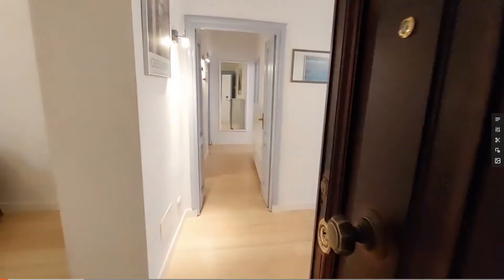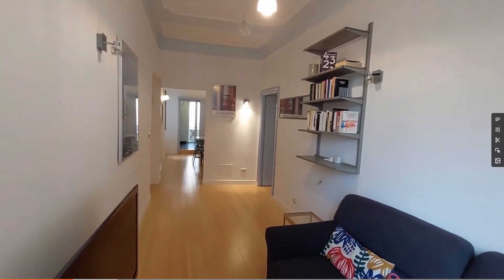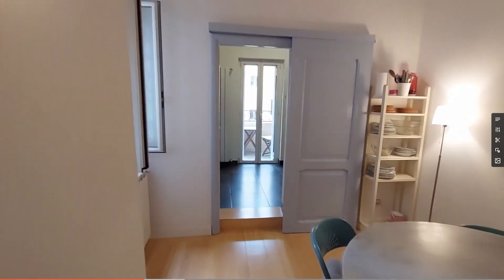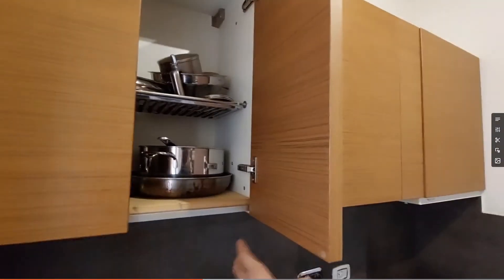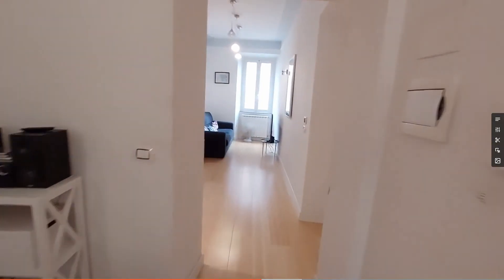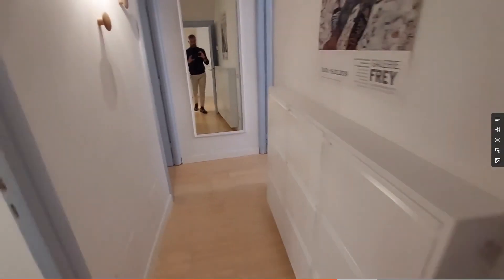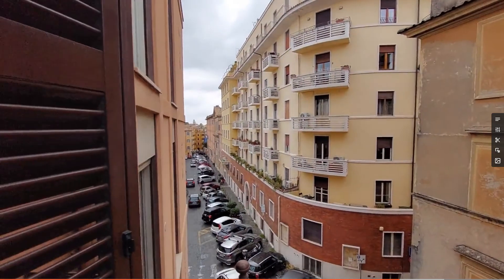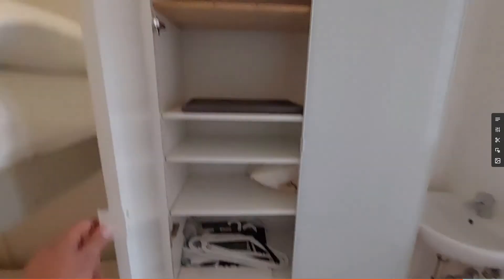Whole 2 bedrooms apartment in Roma - Spotahome (ref 474163)